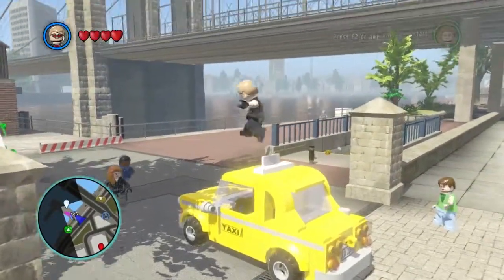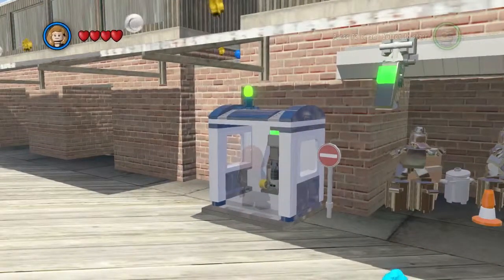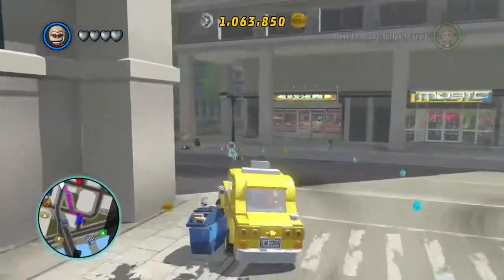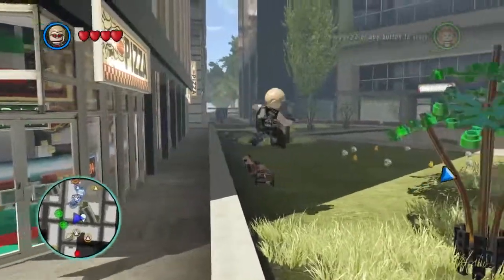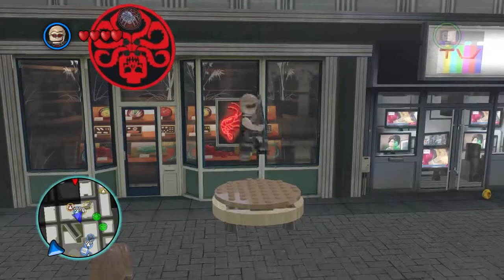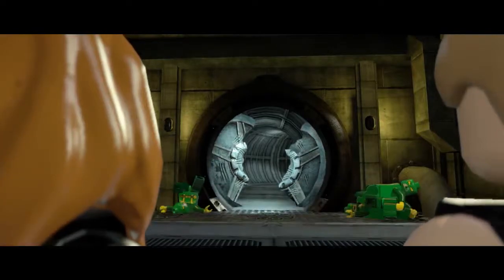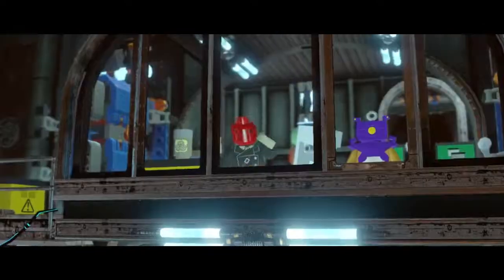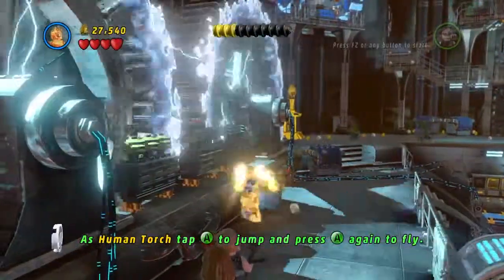Lego Marvel Superheroes ★ HUMAN FIREBALL #11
Let’s Play Lego Marvel Superheroes! This game was gifted to me on Steam. I ABSOLUTELY love all of the Lego games and if you guys like this and want to see more beyond Marvel Superheroes, I will gladly go in and start knocking out the other Lego games! Let me know what you thought!